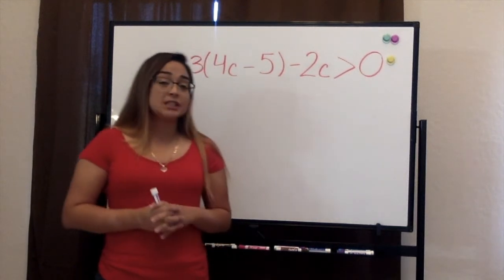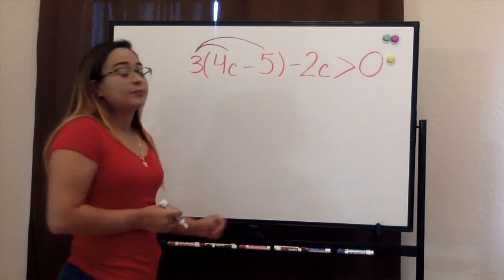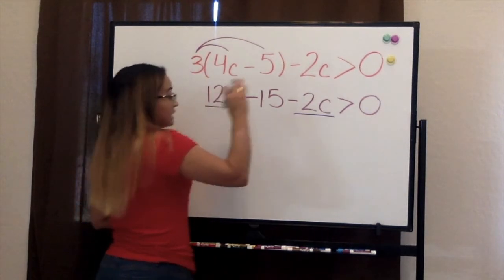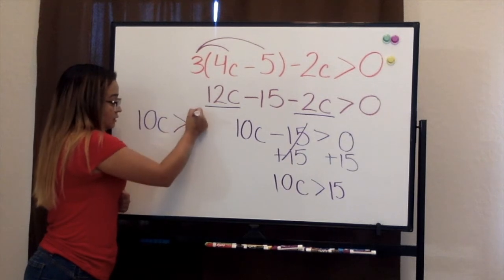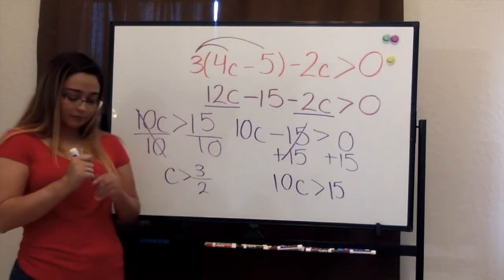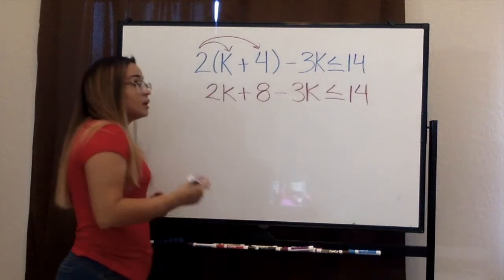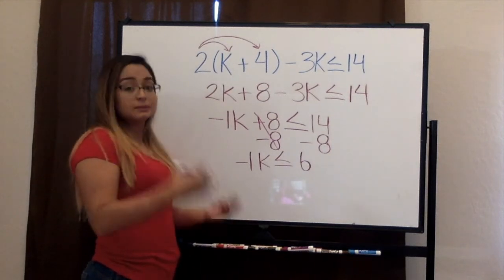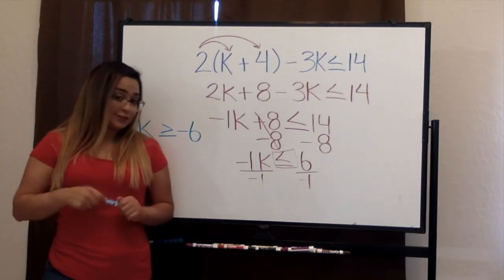Math Merit - Day 26 - 10/27/2020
Concept #9 - Solving Multistep Inequalities